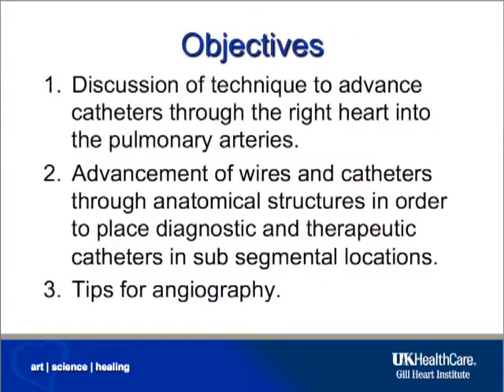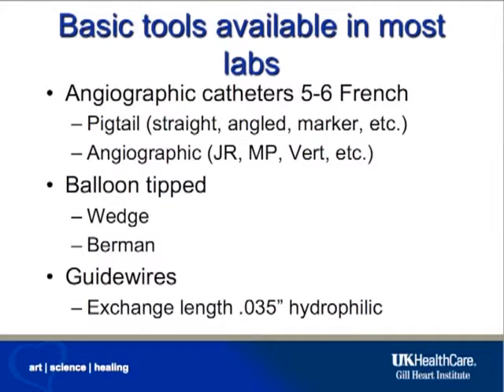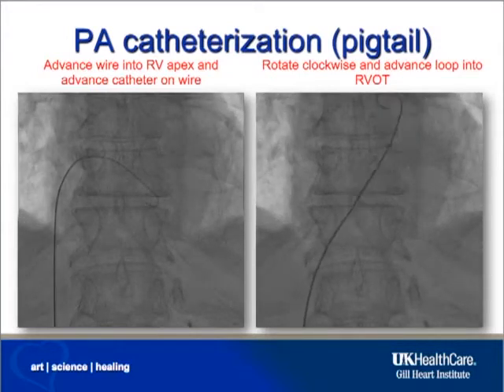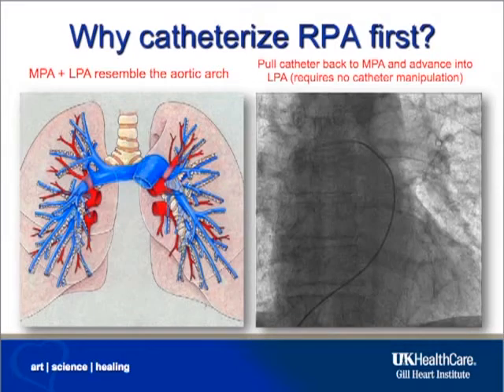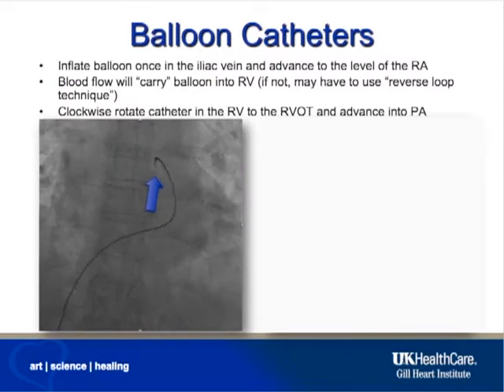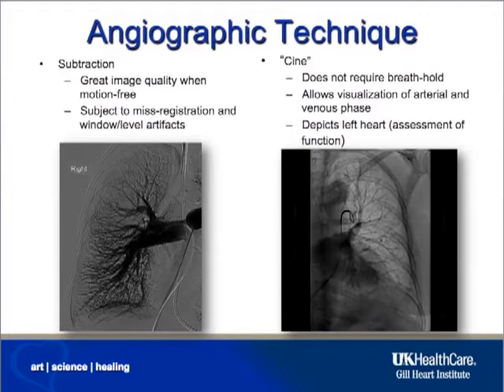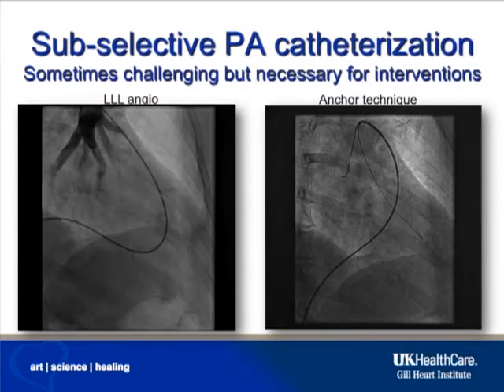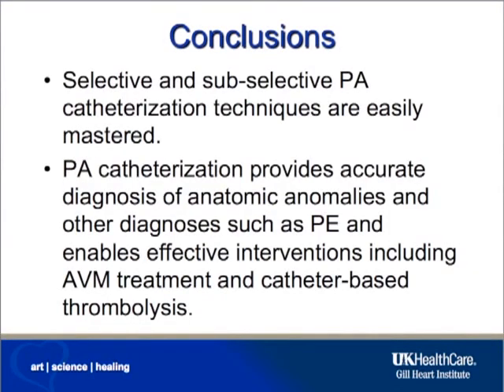EKOS Device Pulmonary Artery Access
US FDA CLEARED INDICATIONS: The EkoSonic® Endovascular System is indicated for the ultrasound-facilitated, controlled, and selective infusion of physician-specified fluids, including thrombolytics, into the vasculature for the treatment of pulmonary embolism; the controlled and selective infusion of physician-specified fluids, including thrombolytics, into the peripheral vasculature; and the infusion of solutions into the pulmonary arteries. Instructions for use, including warnings, precautions, potential complications, and contraindications can be found Caution: Federal (USA) law restricts these devices to sale by or on the order of a physician.
CE Mark: The Ekosonic™ Endovascular System is intended for the controlled and selective infusion of physician-specified fluids, including thrombolytics, into the peripheral vasculature. Intended for the treatment of pulmonary embolism patients with ≥ 50% clot burden in one or both main pulmonary arteries or lobar pulmonary arteries, and evidence of right heart dysfunction based on right heart pressures (mean pulmonary artery pressure ≥ 25 mmHg) or echocardiographic evaluation.

EKOS and EkoSonic are registered trademarks of EKOS Corporation, a BTG International group company. BTG and the BTG roundel logo are registered trademarks of BTG International Ltd.

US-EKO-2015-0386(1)